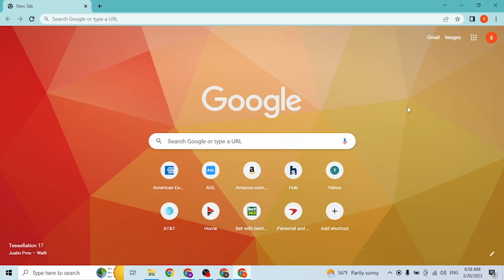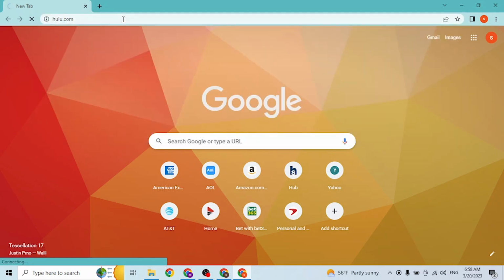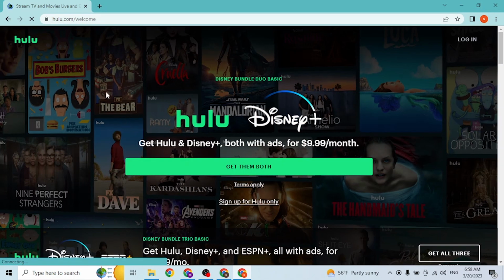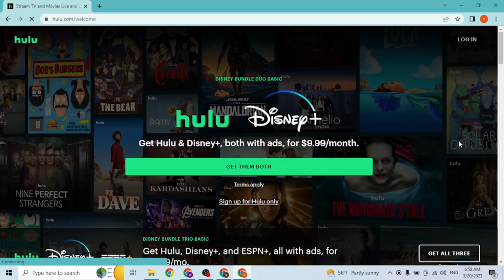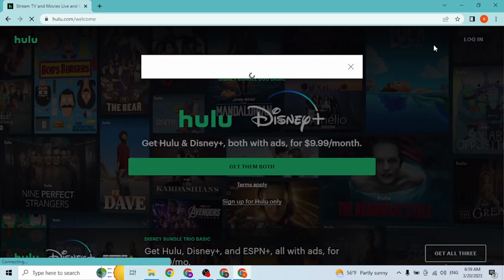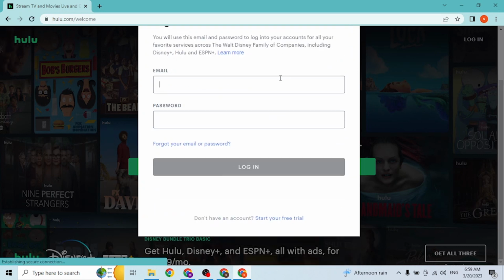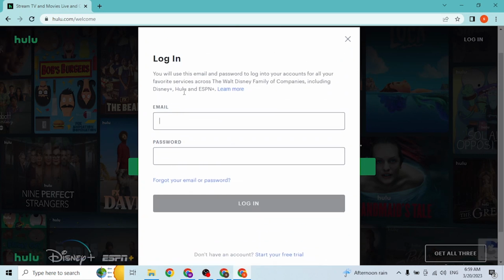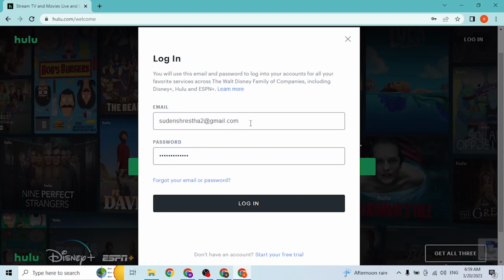How to Login Hulu Account? Hulu Login Page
How to Login Hulu Account? Hulu Login Page | In this tutorial, we will guide you step-by-step on how to login to your Hulu account. We will start by showing you how to access the Hulu login page, and then demonstrate how to enter your login details correctly to access your account. Whether you're a new user or have forgotten your login details, this tutorial will make it easy for you to log in to your Hulu account.